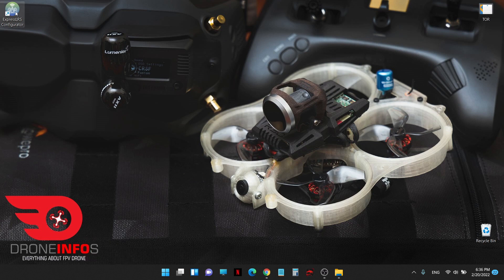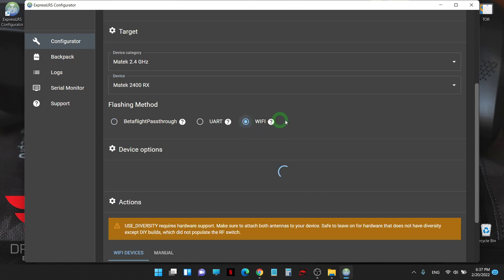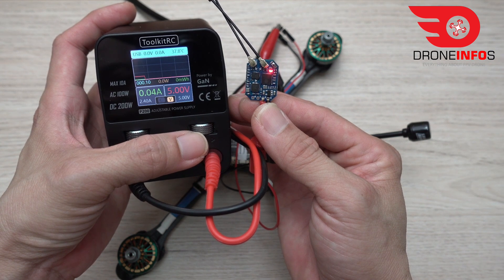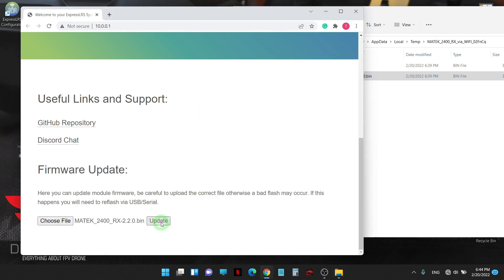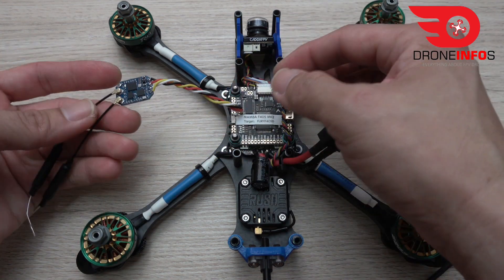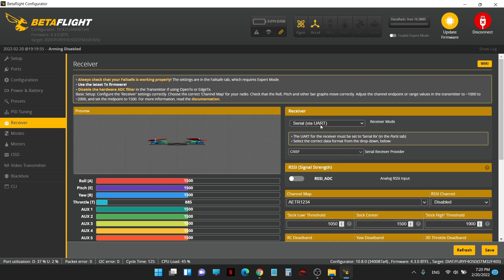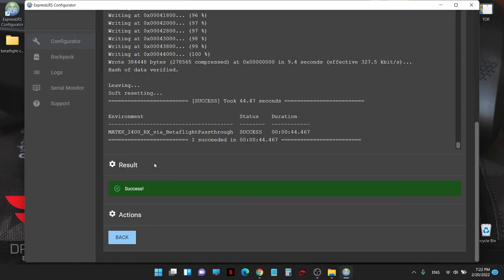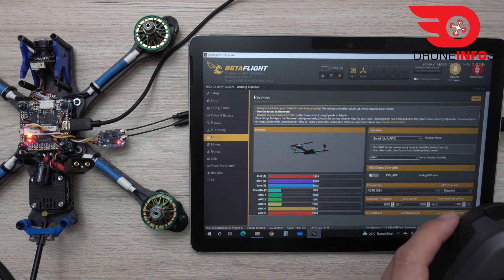MATEKSYS ELRS R24 D | Put the diversity receiver into my 5" FPV Quad. (English)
This clip video will show you how to flash firmware 2.2.0 to MATEKSYS ELRS-R24-D 2.5GHz Receives and put it into my 5" FPV Quad.

02:09 Flash firmware via Wi-Fi
09:30 Flash firmware via BetaflightPassthrough

 (This is the first clip video I made in English. Please forgive me if it is not good. ) 😀